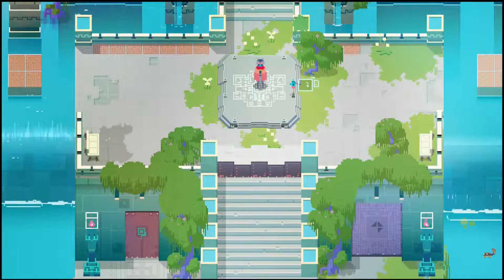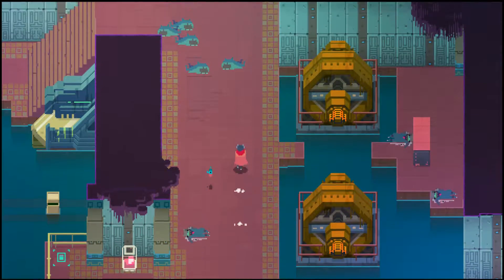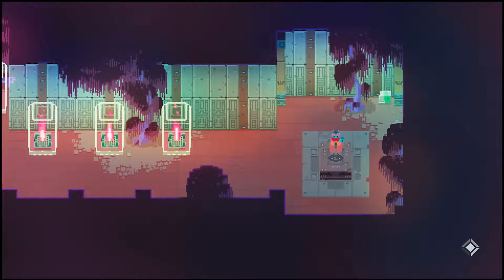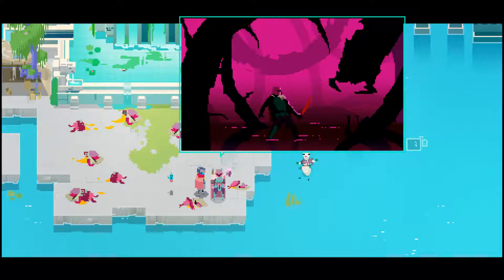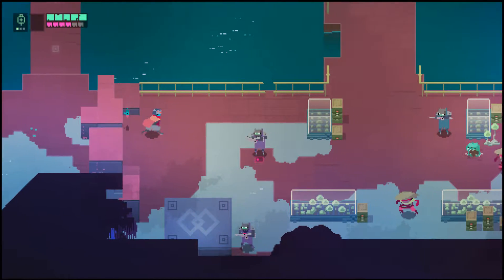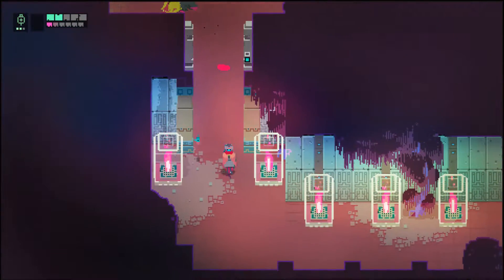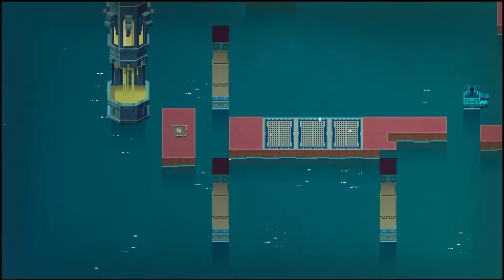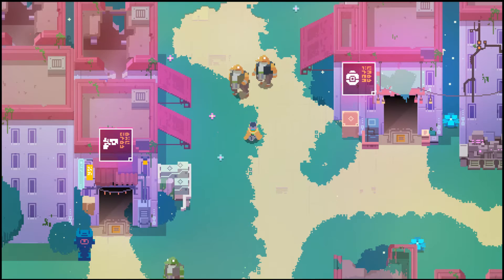Let's Play - Hyper Light Drifter - Episode 2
In this episode we continue our journey through this mysterious world.